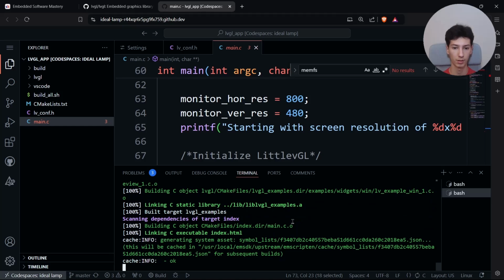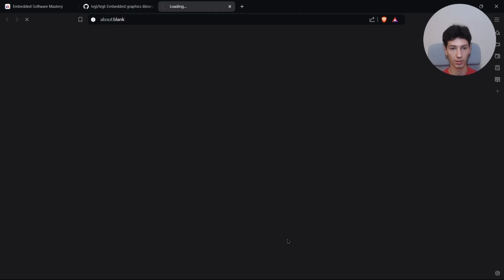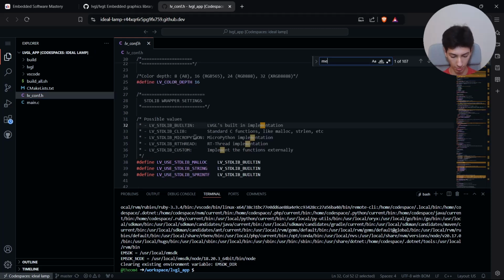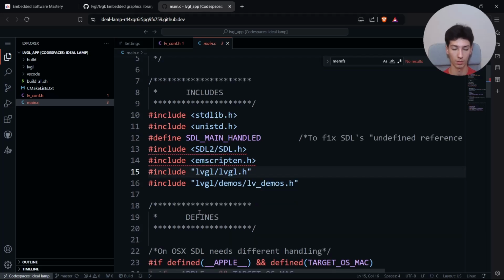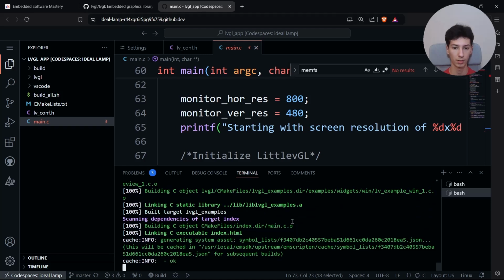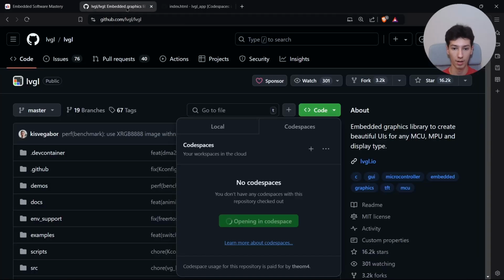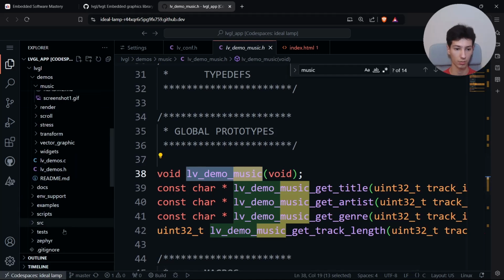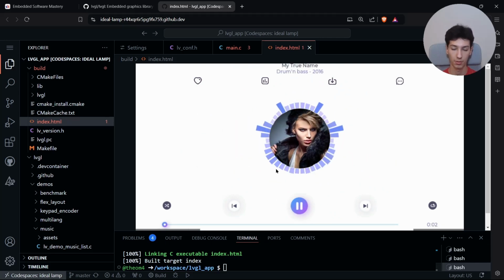How I create LVGL User Interfaces in the Cloud (No Hardware)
How to create User Interface with LVGL in the Cloud without Hardware

Join my free Embedded Systems community & get access to my free Embedded C course + coding sessions with me :